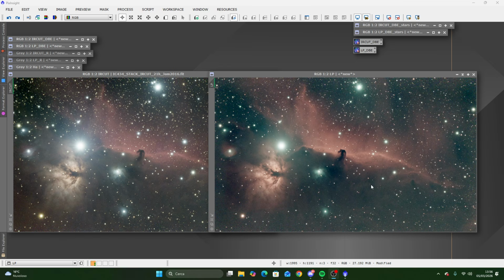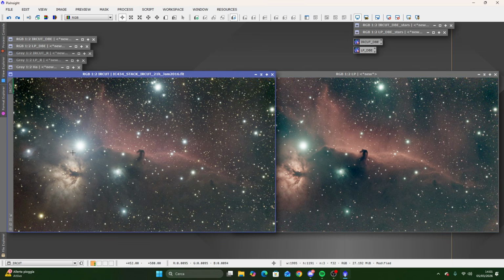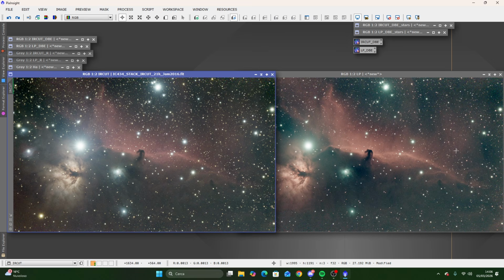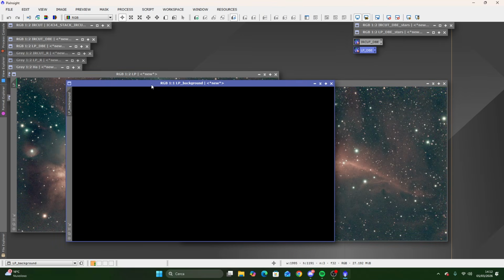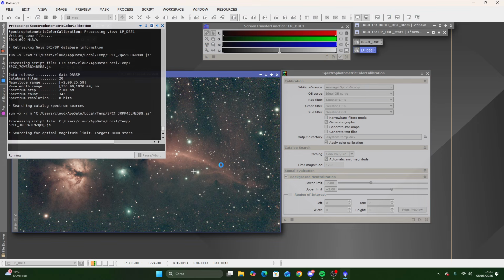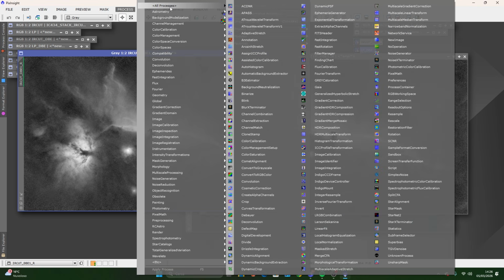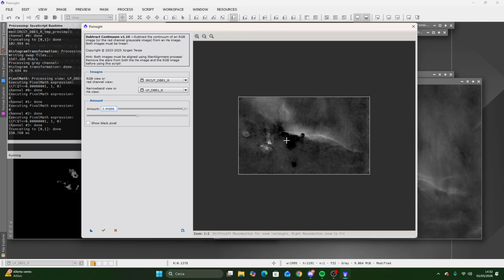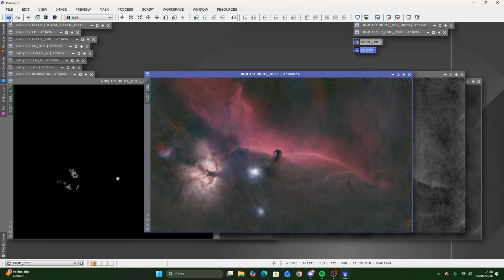Continuum Subtraction on PixInsight - Seestar (Nebulae and large Galaxies)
In this video, I will guide you through the process of continuum subtraction for H-alpha (Hα) extraction in nebulae and large galaxies like M31 and M33. While I use the Horsehead Nebula as our primary example, this workflow can be applied to almost any Deep Sky Object (DSO).

Please note that this particular method currently excludes very small galaxies. I am actively refining a technique to preserve Hα regions in smaller galaxies, such as M51, during the star removal process. Once that workflow is perfected, I will release a dedicated tutorial.

Thank you for your patience, and I hope you find this guide helpful for your image processing.

In this video we go through:
00:00 - Introduction
02:19 - Naming of the Seestar images
04:07 - What’s Continuum subtraction?
07:57 - Star Alignment and Crop
10:48 - DynamicBackgroundExtraction (DBE)
17:05 - Spectrophotometric Color Calibration (SPCC)
22:55 - Star removal
25:23 - RGB channels splitting
27:15 - Noise removal on R-channel
29:24 - Linear Fit
31:16 - Continuum subtraction
33:17 - Combine Ha with RGB

Clear skies!
— The Astro Frame